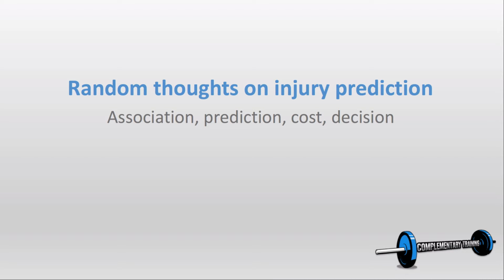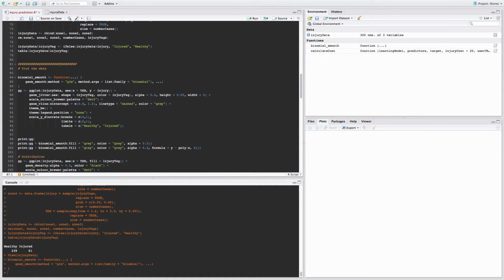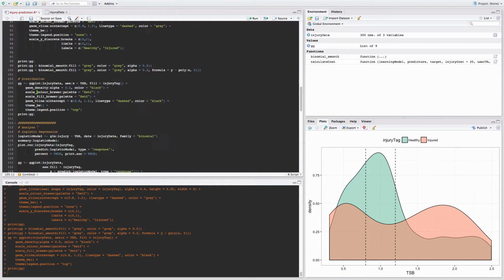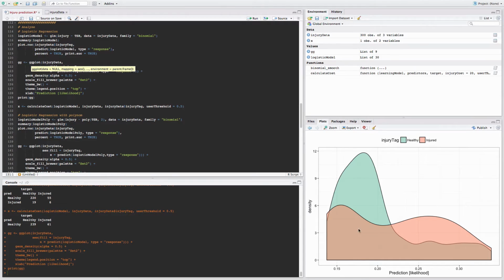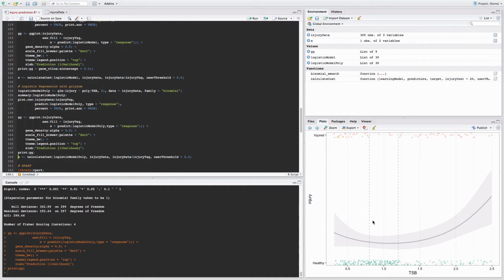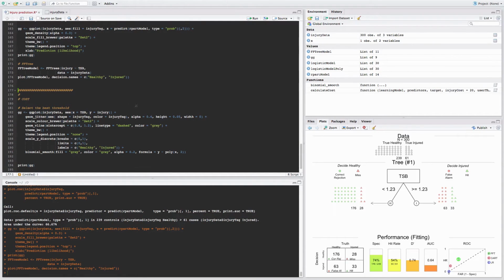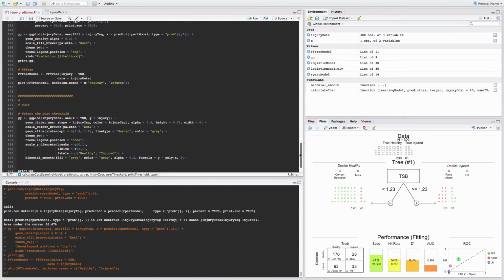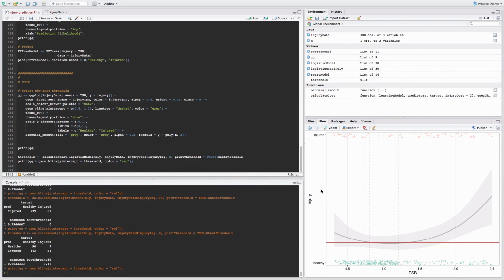Random Thoughts on Injury Prediction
In the following video, I am discussing the famous “J” curve in injury prediction, as well as simulate some data to show how that curve is estimated. I also show the distinction between association and prediction, as well as how to make training decisions based on the different costs of committing false positive and false negative errors.